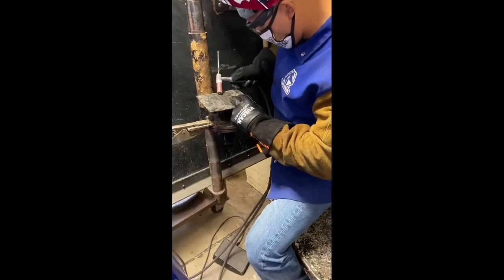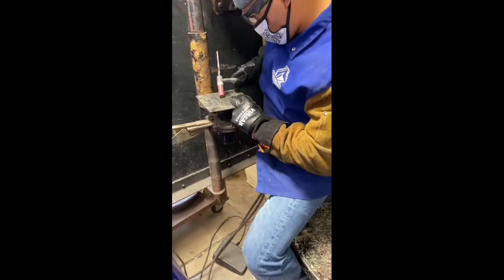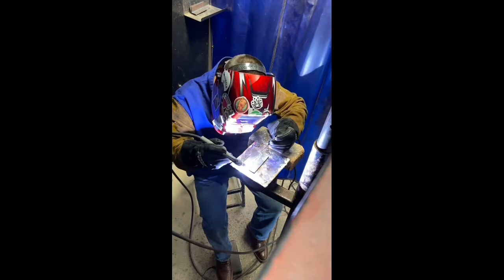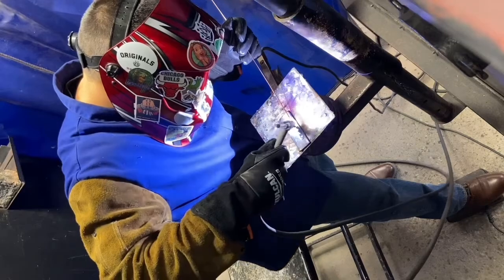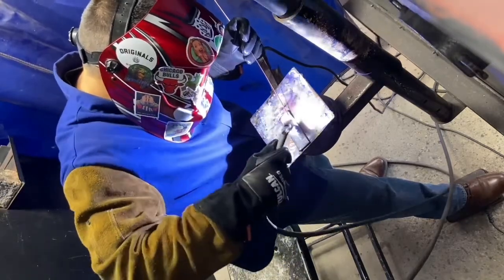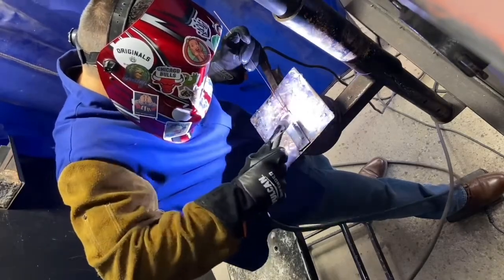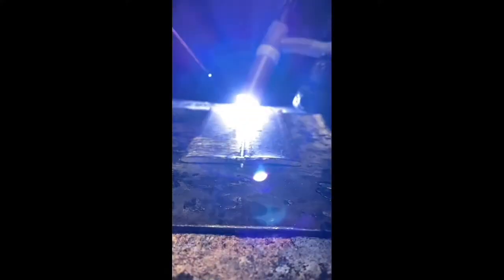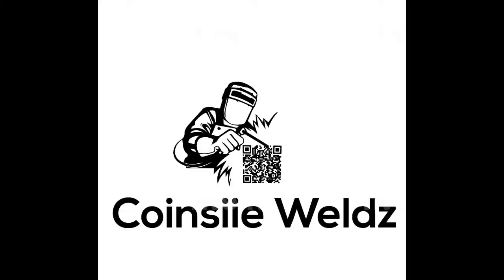TIG Weld Walking The Cup for beginners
We're learning to walk the cup using tig welding process.
i show you the basic zig zag motion that im practicing at the moment and the amperage i use also.
Tungsten Inert Gas Welding is one of the cleanest processes when used correctly.
im learning to walk the cup in a controlled environment in class where i bring you with me to my class and show you what im learning hands on at the moment.